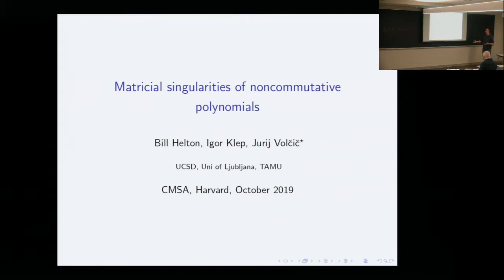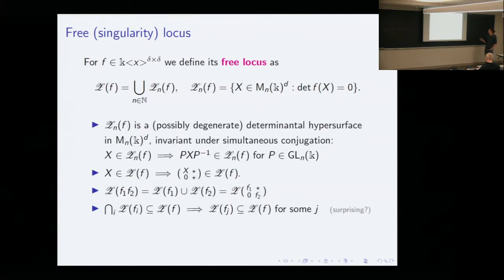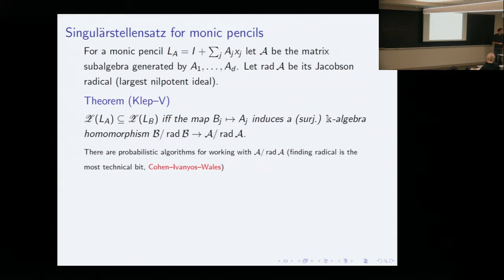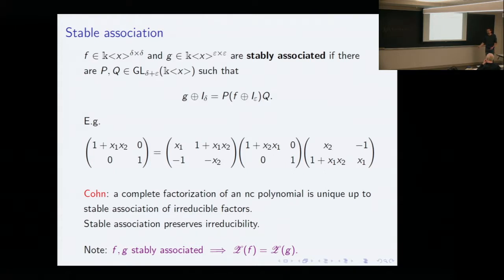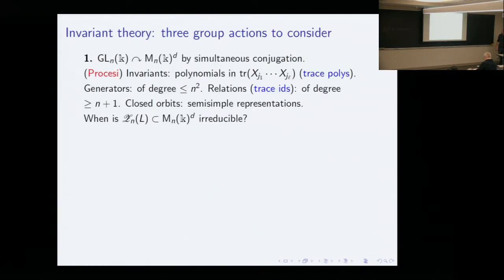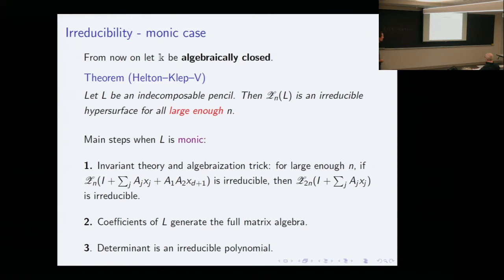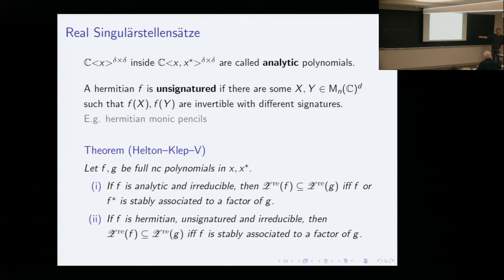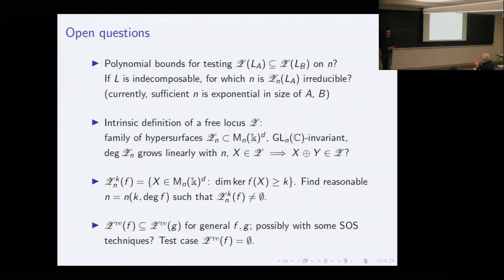Jurij Volčič | Matricial singularities of noncommutative polynomials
Speaker: Jurij Volčič, Texas A&M University

Title: Matricial singularities of noncommutative polynomials

Abstract: Given a noncommutative polynomial f, its free locus is the family of determinant=0 hypersurfaces consisting of matrix tuples X such that f(X) is a singular matrix. This is a noncommutative analog of a hypersurface in (real) algebraic geometry. They appear prominently as boundaries of free semialgebraic sets, singularities of noncommutative rational functions, and the geometric counterpart of factorization in a free algebra. This talk discusses main features of free loci. The central ones are the correspondence between components of the free locus of f and irreducible factors of f, and a Nullstellensatz: a noncommutative polynomial g attains singular values wherever f attains singular values if and only if irreducible factors of f are essentially factors of g. The talk also touches upon linearization methods and representation/invariant theory used in proving these results.